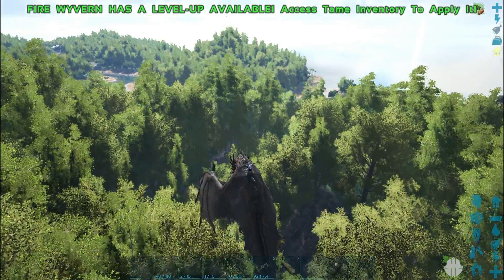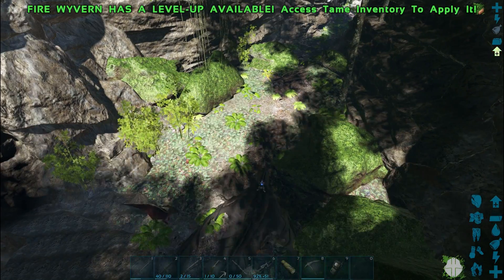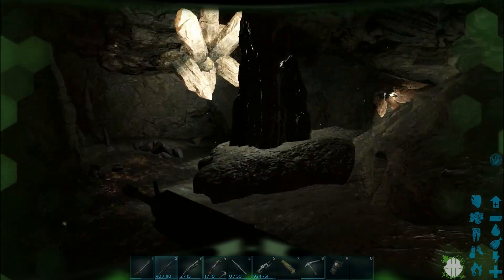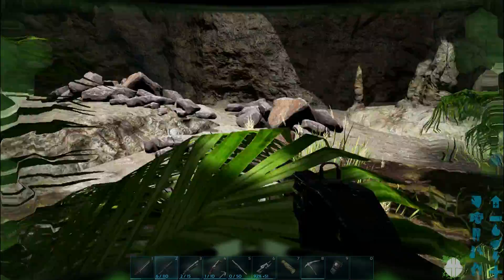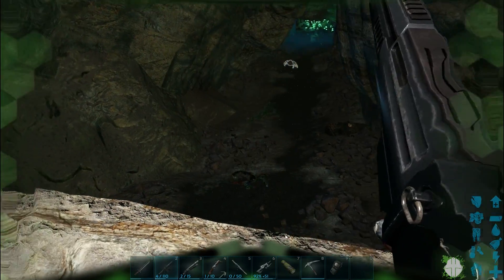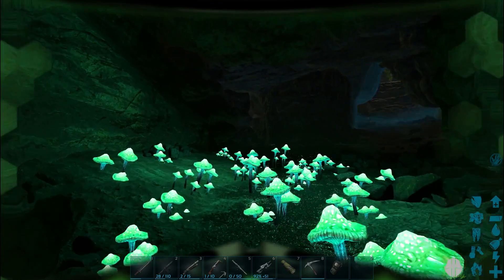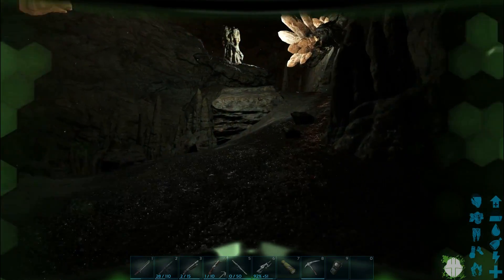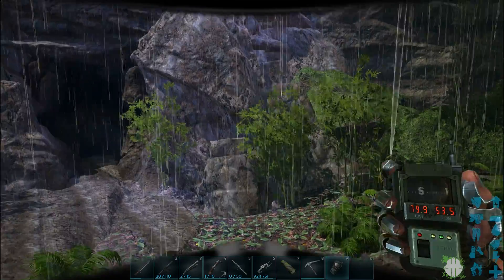Lower-South Cave: ARTIFACT OF THE HUNTER WALKTHROUGH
In this video I am going to be showing how to get the ARTIFACT OF THE HUNTER which is located in the Lower South cave as well as the cave's location.
I will be showing you where to find the Artifact of the Hunter in the Lower South Cave on the Island in this Lower South walkthrough. This video will focus on how to get the Artifact of the Hunter and the path you will need to take to reach the artifact. I will show you how to get to the Artifact of the Hunter without getting lost in this Artifact of the Hunter guide and by the end of the video you will know where the Artifact of the Hunter location is in the Lower South Cave.

Server hosted by GTXgaming. You can get your own server from GTXgaming via the following

Processor: AMD FX - 8350 Eight -Core @ 4GHz
RAM: 32 GB
Power Supply: Ace ATX power Supply @ 750 Watts
Motherboard: Asus 970 Pro Gaming Aura
Graphics Card: Radeon RX 460 4GB GDDR 5